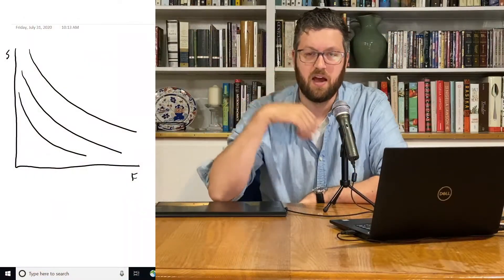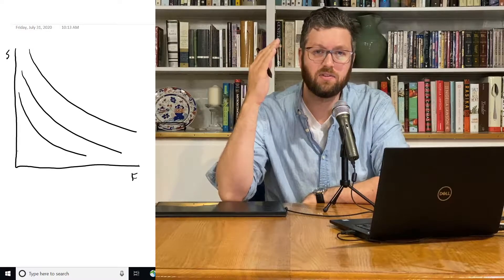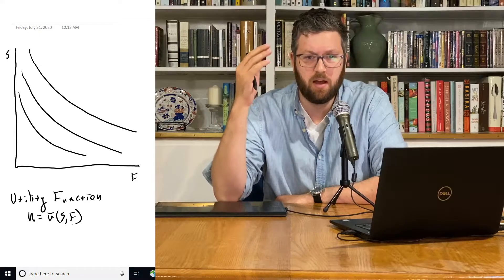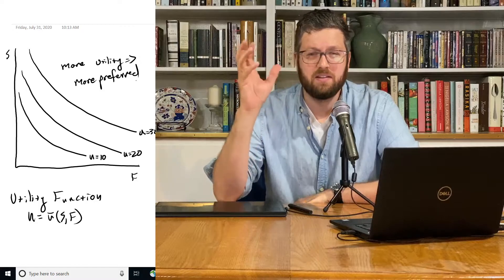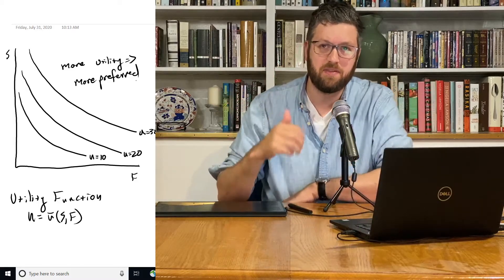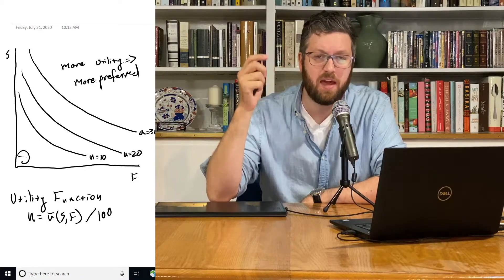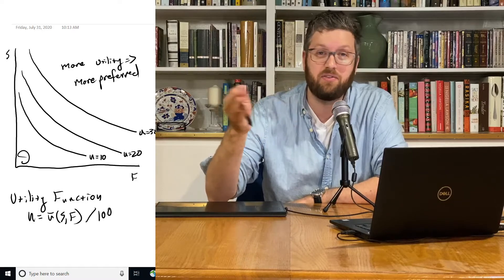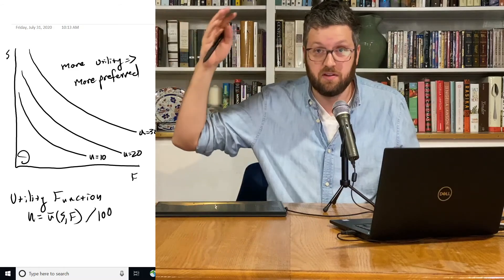1.4.5 Introducing Utility - Intermediate Microeconomics